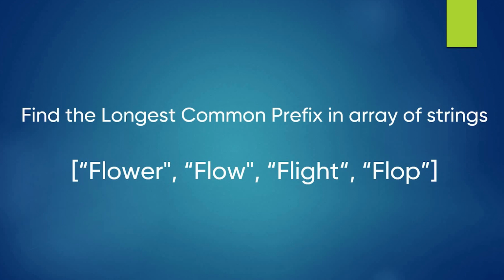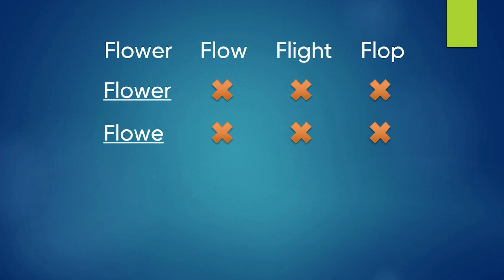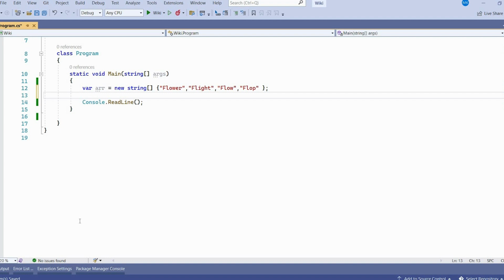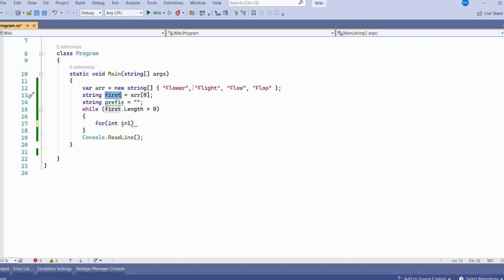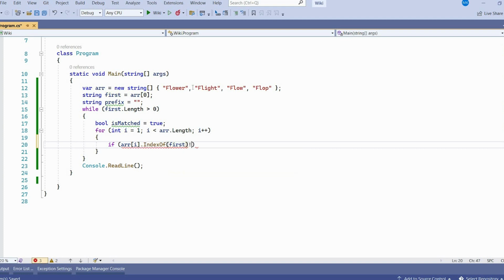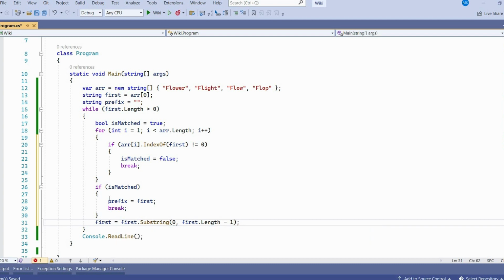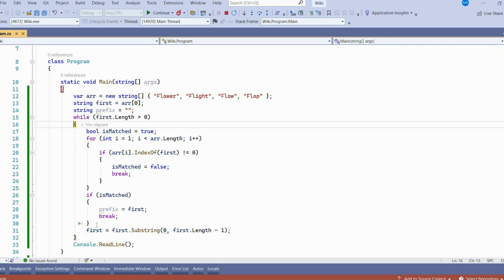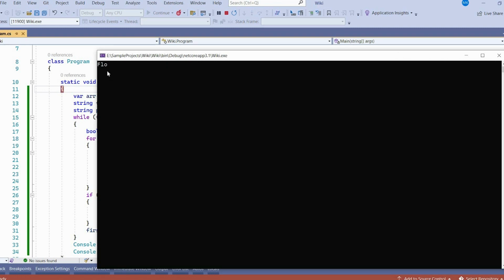Asked for minimum complexity? | Longest Common Prefix | Stack MJ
Finding longest common prefix is mostly asked string interview question. In this video, we discussed about the logic to find the Longest Common Prefix in array of strings and then solved it by program in c#.